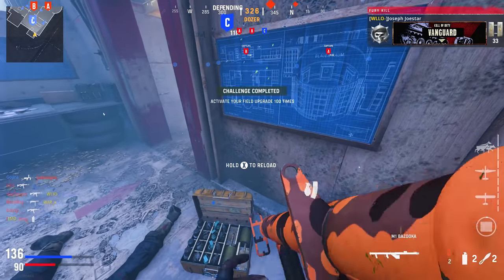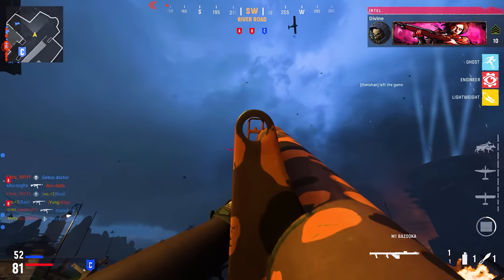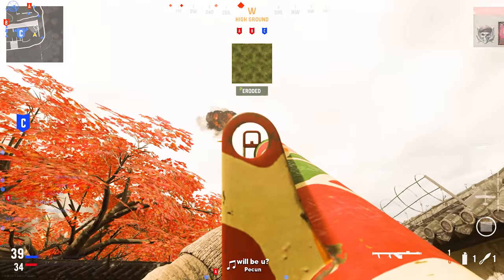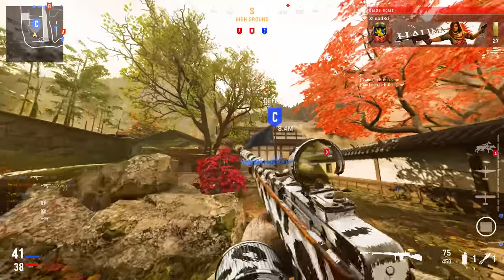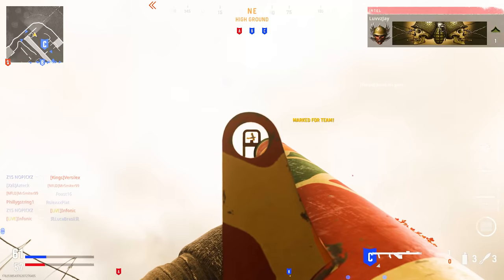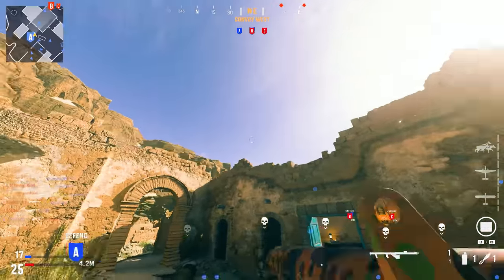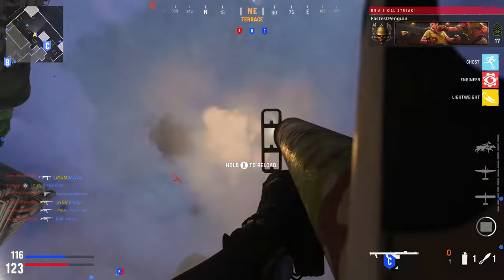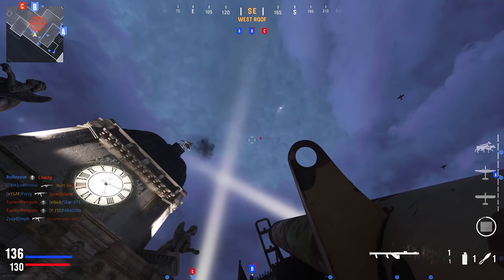M1 Bazooka Gold Camo Guide for Vanguard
A full guide to unlock gold camo on the bazooka including a guaranteed way to shoot down air streaks

0:00 Intro
0:12 Perks & Loadout
0:42 100 Eliminations (Pack Tactics)
1:20 Destroy 100 Streaks (Surgical)
1:36 Destroy 50 Ground streaks (Predatory Ambition)
2:17 Destroy 50 Air streaks (Reptilian)
4:10 Destroy 3 Streaks in a Single Game (Deadeye)
5:36 Outro